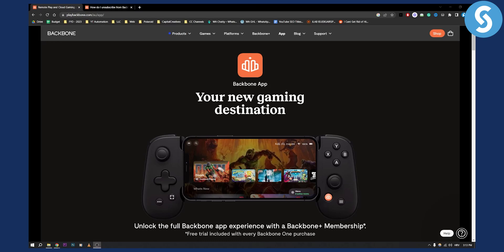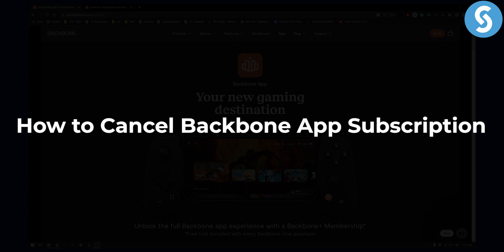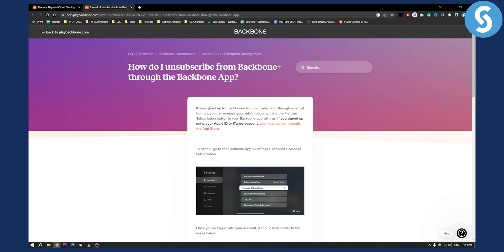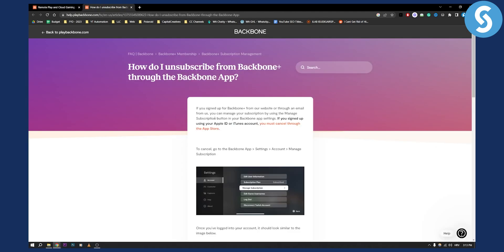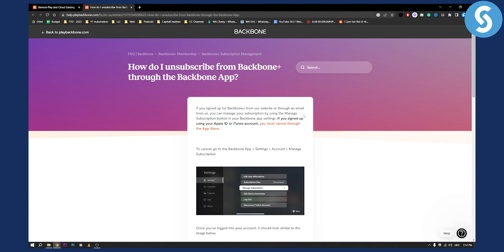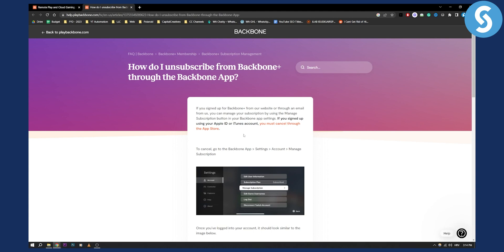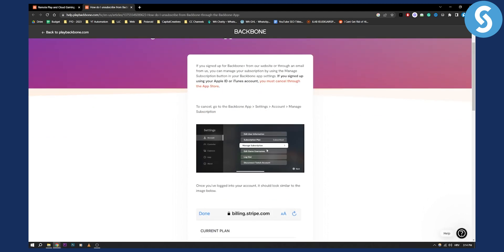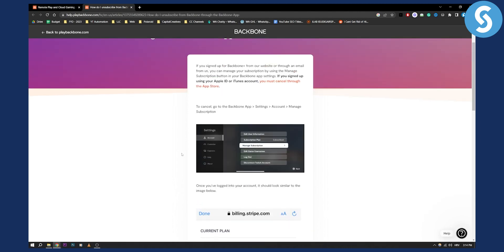How to Cancel Backbone App Subscription (Tutorial)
In this video, we will show you how to cancel backbone app subscription